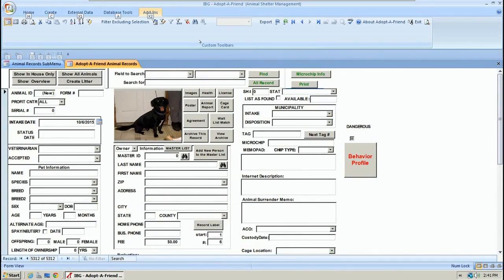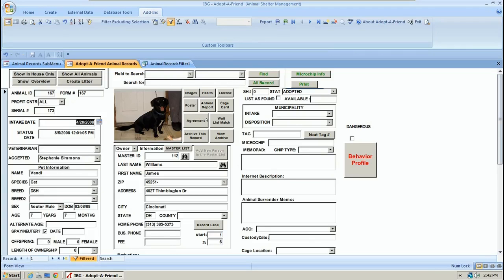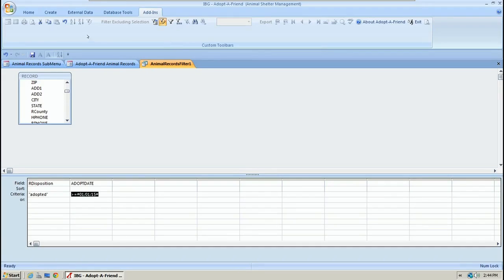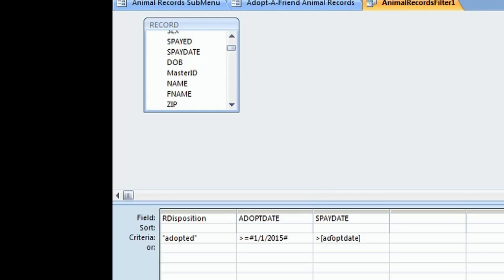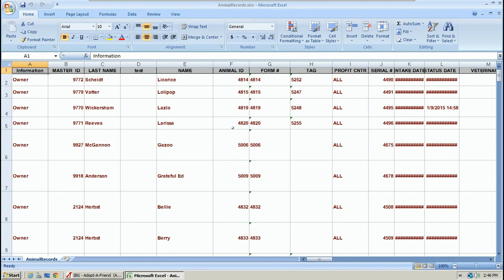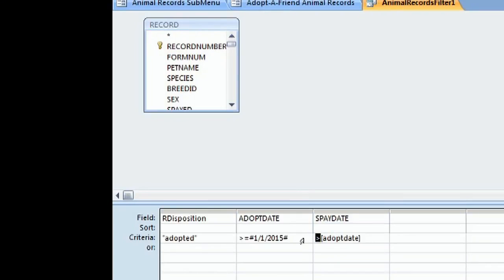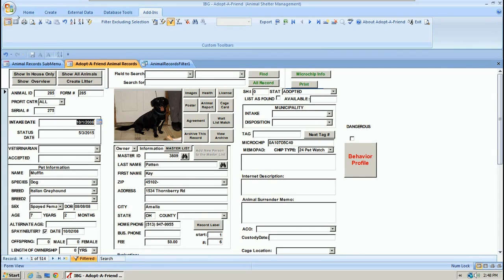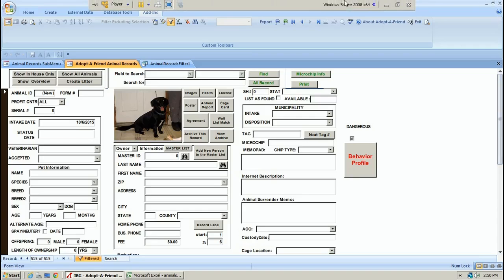Basic Queries in Adopt A Friend